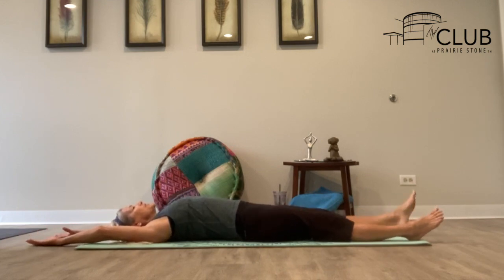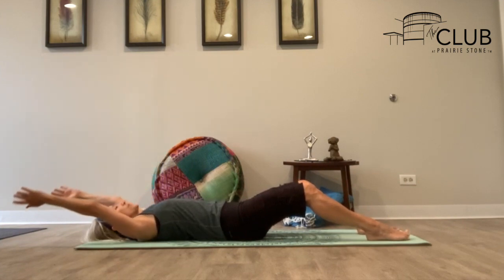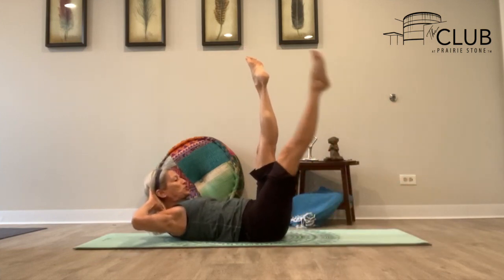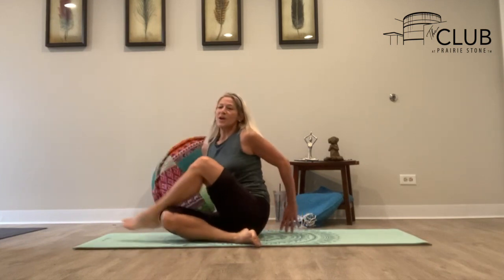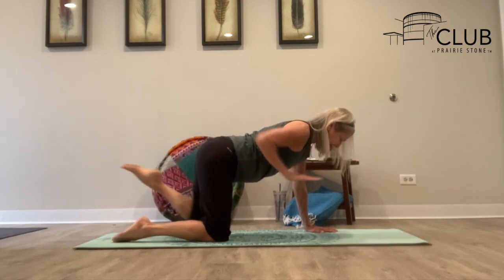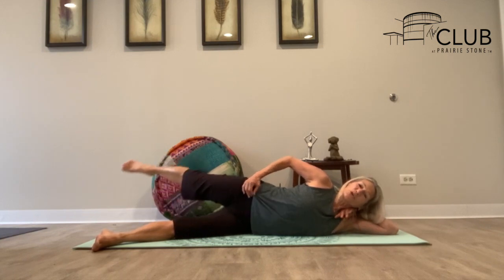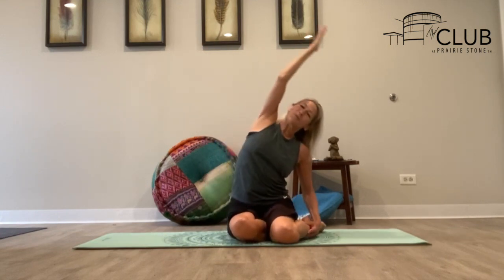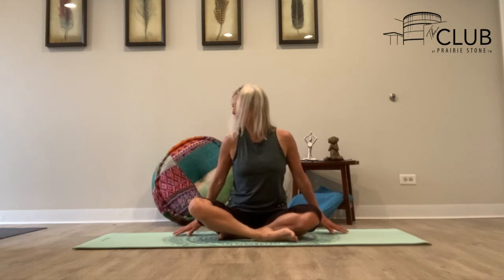Pilates Mat - Virtual Workout with Glenna at The Club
Join us for daily Virtual Workouts with Glenna Gineris at The Club at Prairie Stone in Hoffman Estates, IL